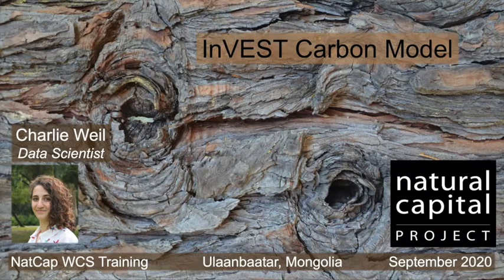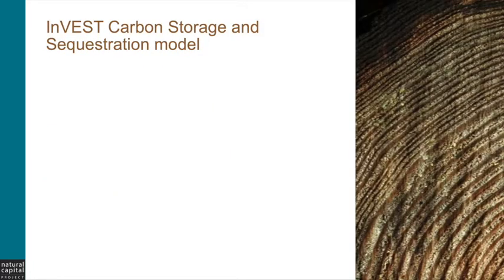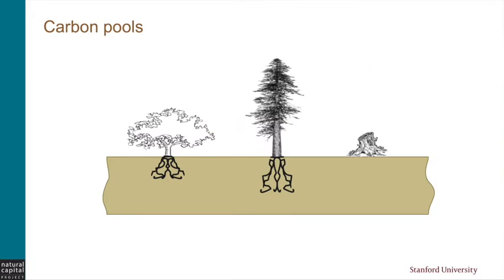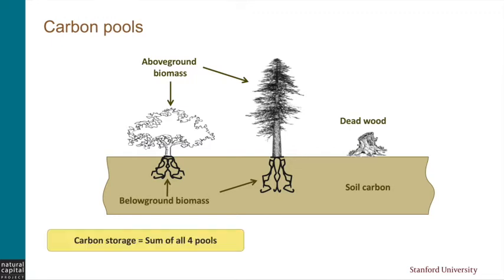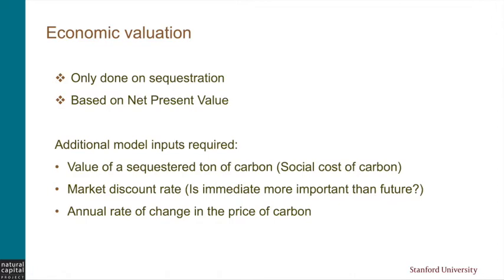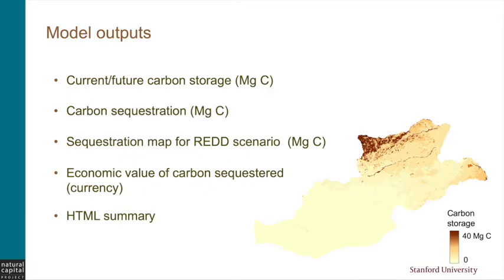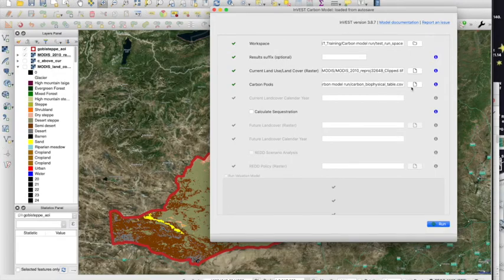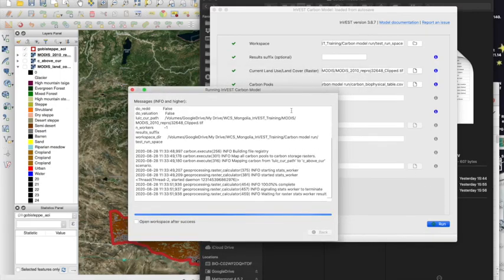Introduction to the InVEST Carbon Model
Charlie Weil, Researcher and data scientist with the Natural Capital Project, gives an overview of the InVEST Carbon model and a brief demonstration of how to use it, for the participants of the Natural Capital Training in Ulaanbaatar, Mongolia, September 14-17th 2020.